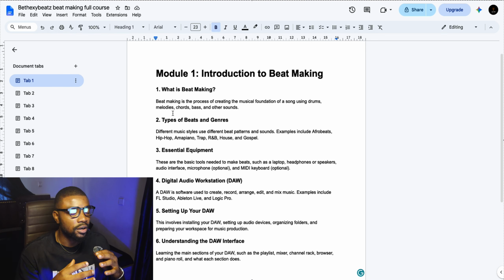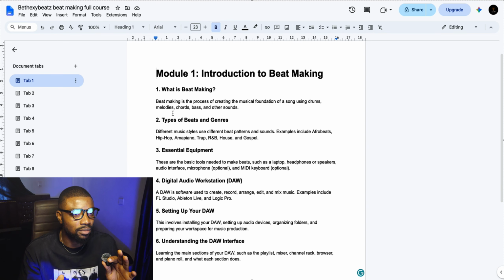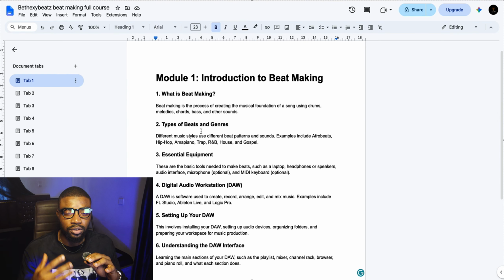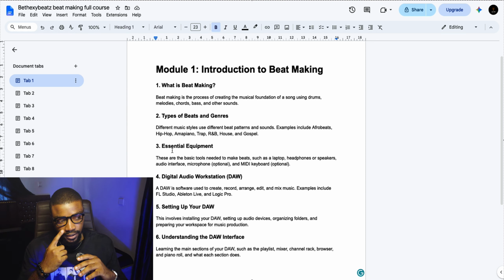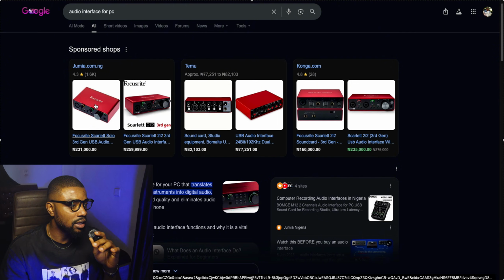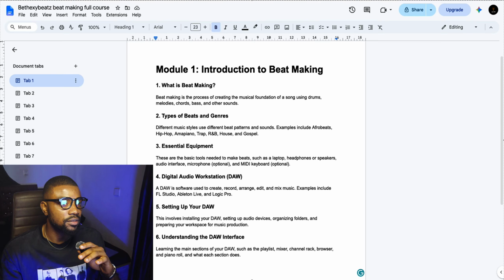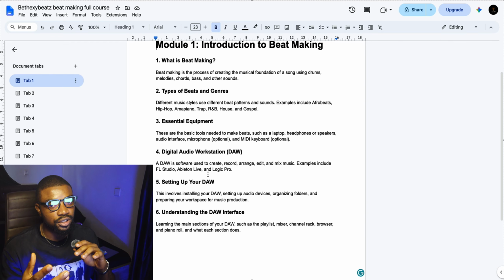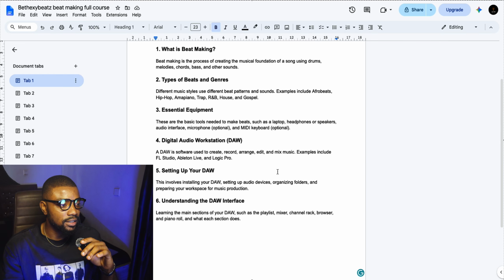Learn Beat Making In 10 Minutes (No Experience Needed)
Learn beat making fundamentals in this introductory guide. Master the core concepts, equipment, and DAW setup needed to start producing.

This video breaks down the basics of beat making for beginners who want to understand the production process. We cover essential equipment requirements, different beat genres, and how to navigate a digital audio workstation. If you are new to music production, this module provides the foundational knowledge required to get your studio ready.

By the end of this session, you will know exactly what a DAW is and how to configure your interface for your first project. We focus on clear, simple definitions to ensure you grasp the core technical aspects of music production without confusion. A PDF summary of these concepts is linked below for your reference.